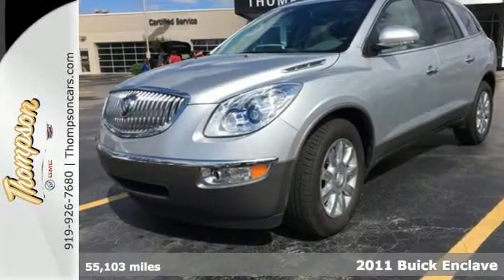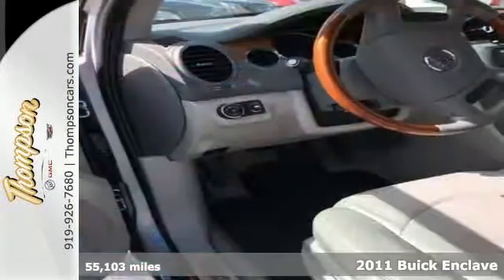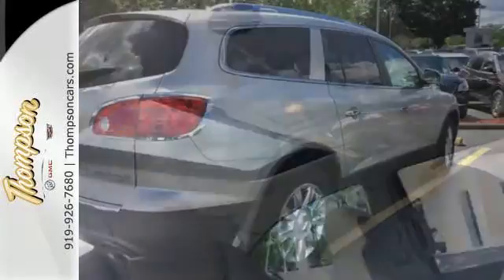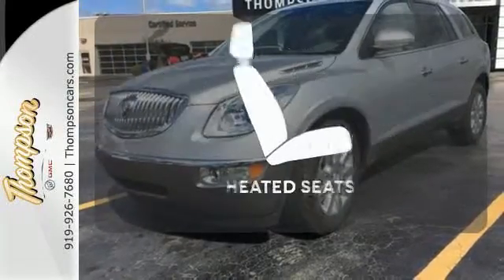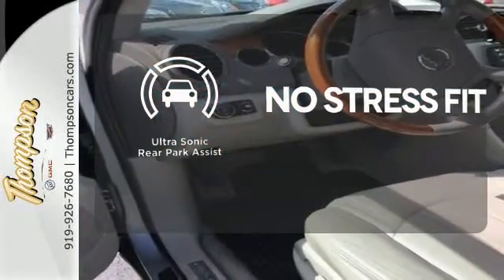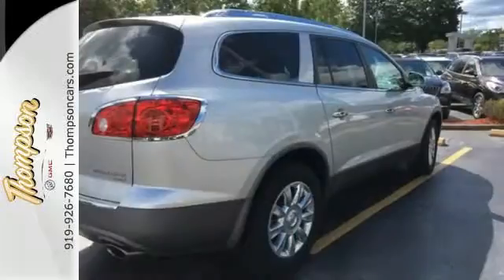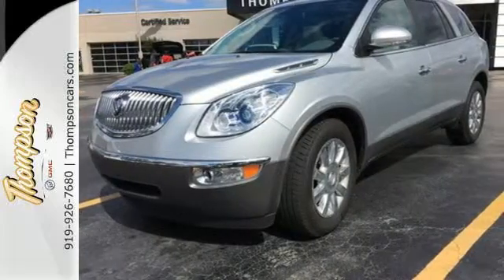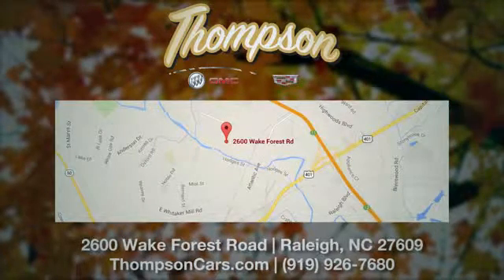Certified 2011 Buick Enclave Raleigh NC Durham, NC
Year: 2011
Make: Buick
Model: Enclave
Trim: CXL
Engine: 3.6L V6 VVT Direct Injection
Transmission: 6-Speed Automatic
Color: Silver
Interior: Titanium
Mileage: 55103
Stock #: 67056C
VIN: 5GAKRBED1BJ386691
Rear Entertainment and ACCIDENT-FREE HISTORY!. Hit The Road Accessory Package (Body-Color Molded Assist Steps and Cargo Area All-Weather Floor Mat), Roof Rack Cross Rail Package, FWD, and Wireless Headphones. There are used SUVs, and then there are SUVs like this well-taken care of 2011 Buick Enclave. This luxury vehicle has it all, from a posh interior to a wealth of fantastic amenities. If you want a creampuff with style, this is it. Designated by Consumer Guide as a 2011 Premium Midsize Car Best Buy. GM Certified Pre-Owned means you not only get the reassurance of a 12mo/12,000-Mile Bumper-to-Bumper limited warranty, but also an Exclusive CPO Maintenance Plan, up to a 6-Year/100,000-Mile, $0 Deductible, Fully Transferable, Powertrain Limited Warranty, a 172-point inspection/reconditioning, 24/7 roadside assistance, Courtesy Transportation, 3-Day/150-Mile Customer Satisfaction Guarantee, 3 month trial OnStar Directions & Connections Service if available, SiriusXM Radio 3mo trial if available, and a vehicle history report. New Car Test Drive said it"...features a modern cabin, with stylish illumination, crisp graphics, genuine wood trim and nice leather. The seats are comfortable...also offers strong acceleration and smooth highway cruising..." Score this superb Enclave at a tremendous price that you can easily afford! brbrThompson Buick GMC Cadillac born in Raleigh, serving the Triangle for over 50 years! Se habla espanol.

Address:
2600 Wake Forest Road